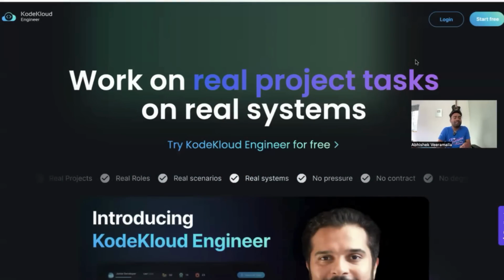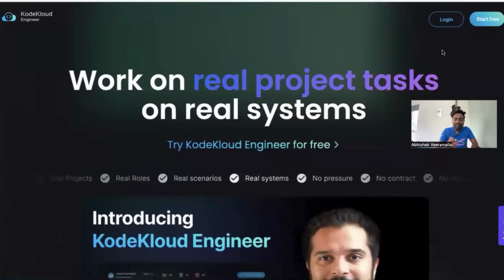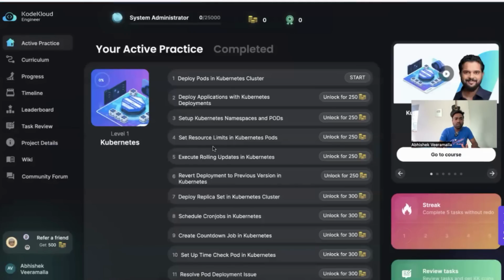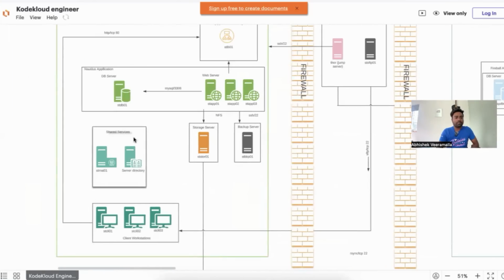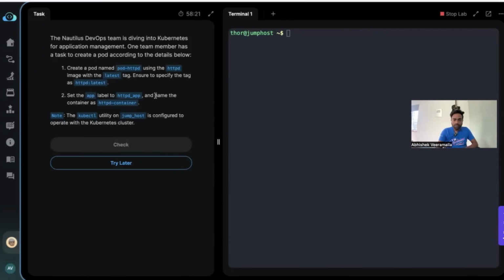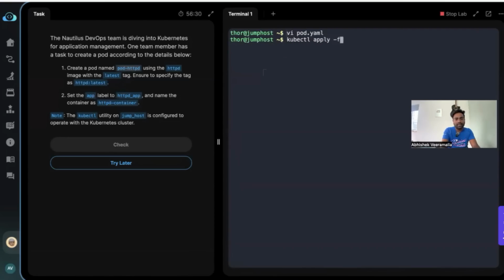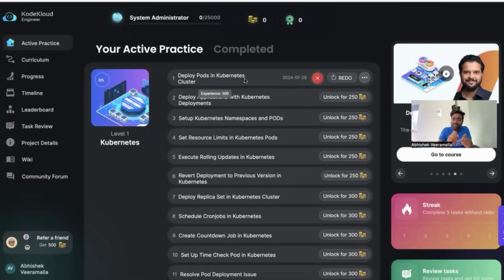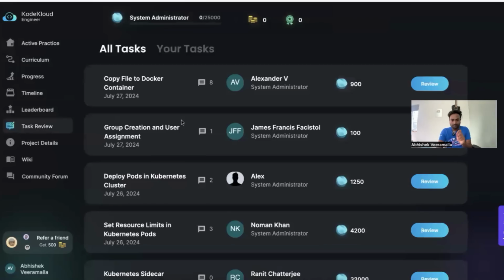This Platform offers FREE Hands-on labs on Real Projects with Real Tasks | DevOps Hands-on LABS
--- --- Login to KodeKloud Engineer (Free Hands-on Labs with Real Tasks)

KodeKloud Engineer is boosting DevOps skills with Real-time tasks & virtual office experience all for FREE. If you are a DevOps engineer finding it difficult to clear the interviews because of the scenario based questions, project explanation, Kode kloud engineer is the solution that you are looking for.

A lot of people approach me with a questions that Abhishek, I have completed the DevOps course and also did a few DevOps certifications yet finding it difficult during the interviews due to the lack of real time experience and practical hands-on, This is a very genuine concern and I have got solution to all such problems in todays video.

what to learn to become a devops enginner ?
what to learn to switch from non-it to it ?
what is the devops engineer roadmap ?
DevOps Engineer roadmap in 2024
DevOps in 2024 ?
Best DevOps channel
Best DevOps courses ..